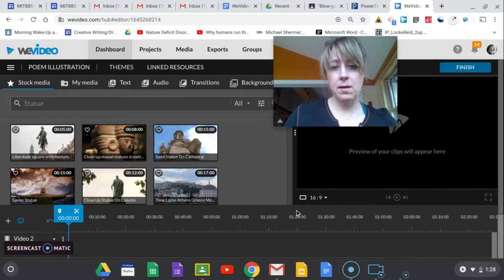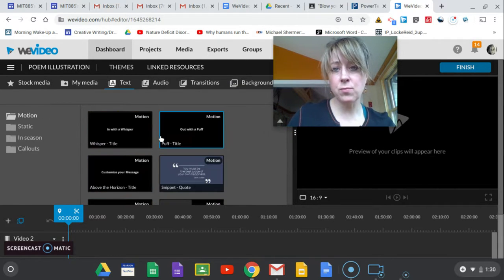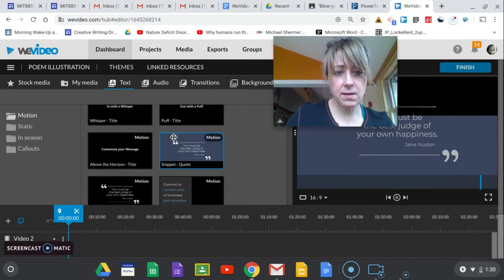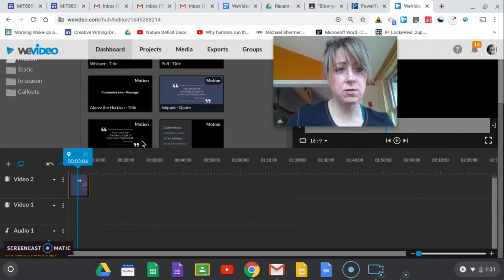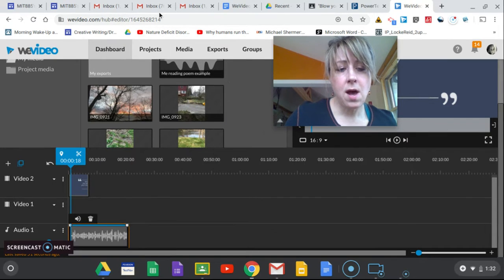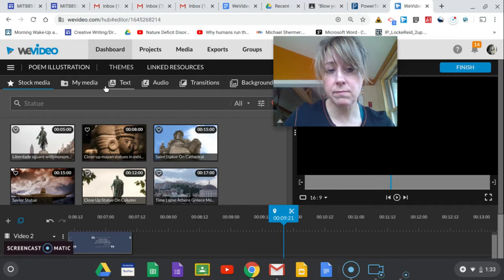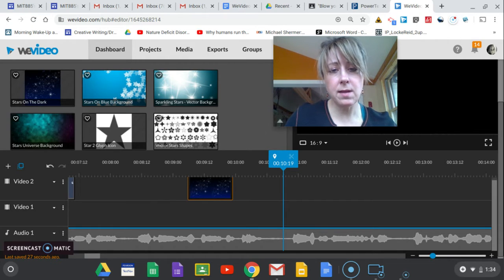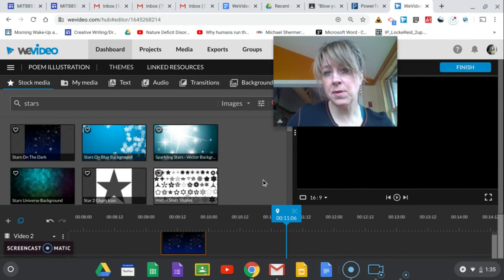WeVideo example of poem illus.